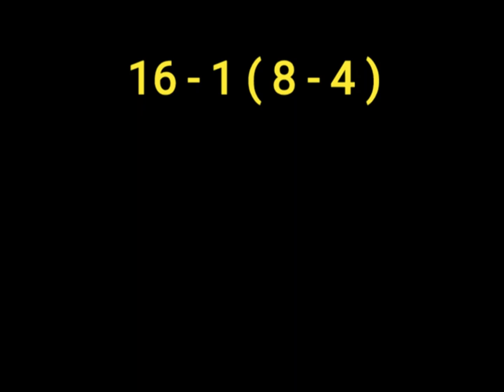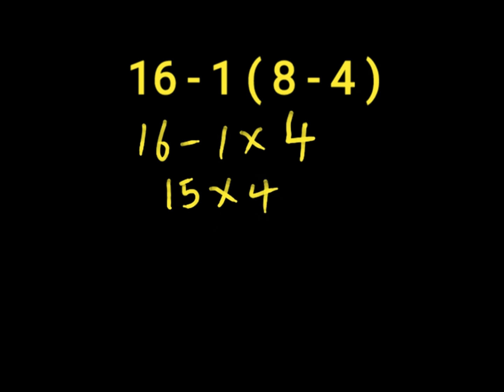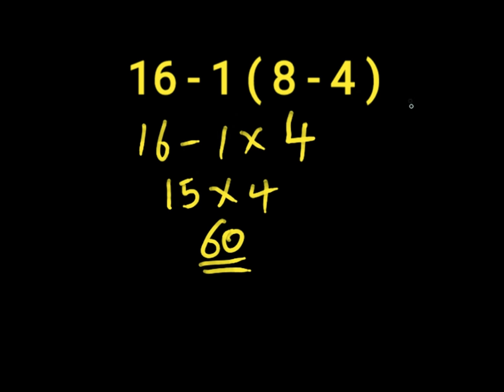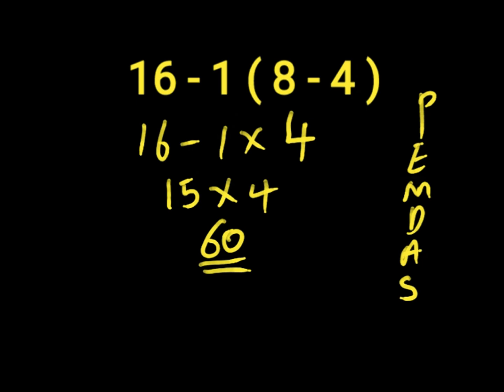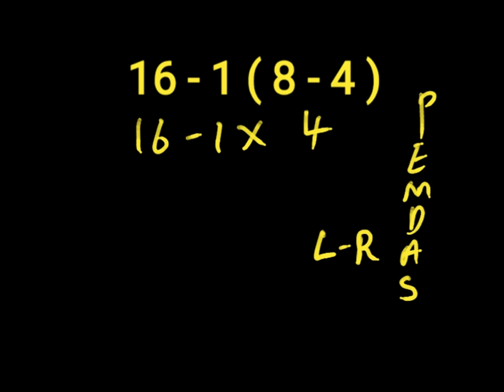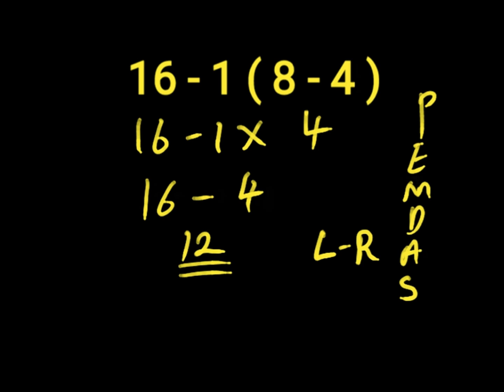Can You Solve This Tricky Math Puzzle?